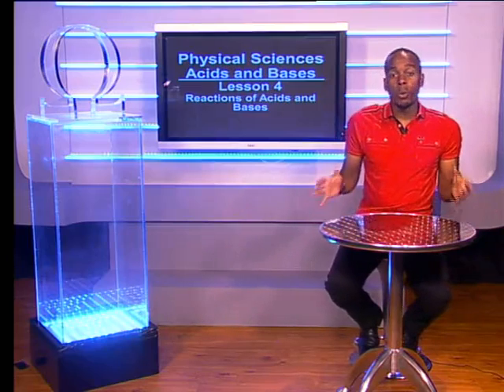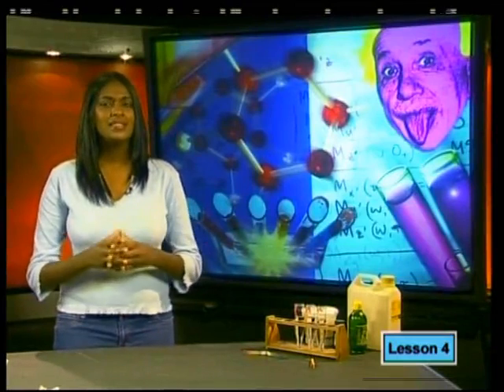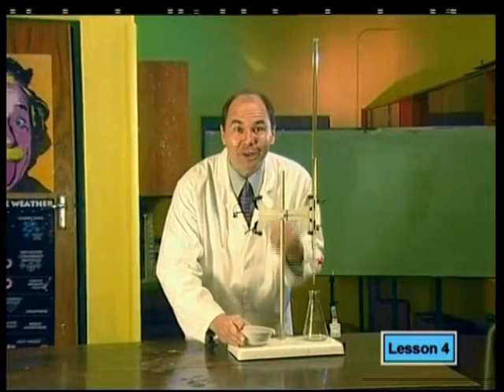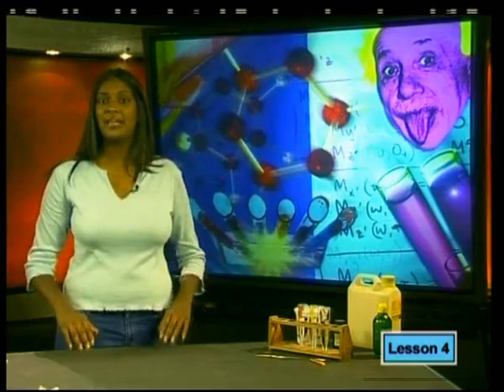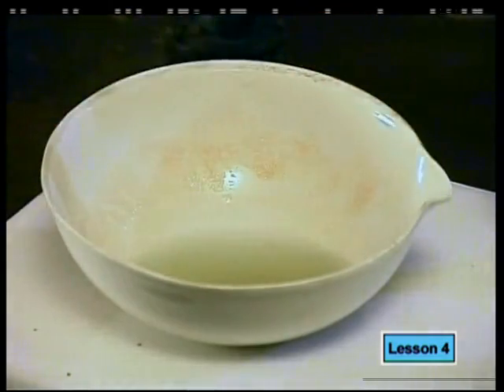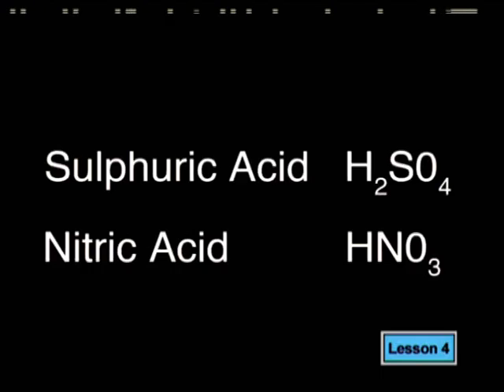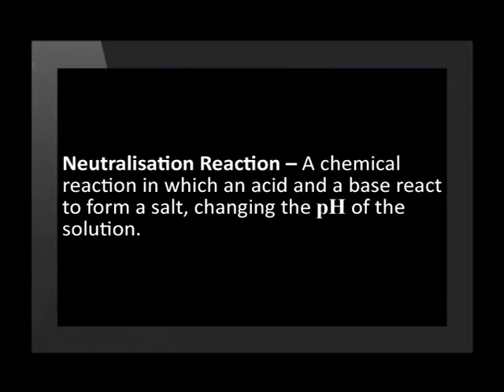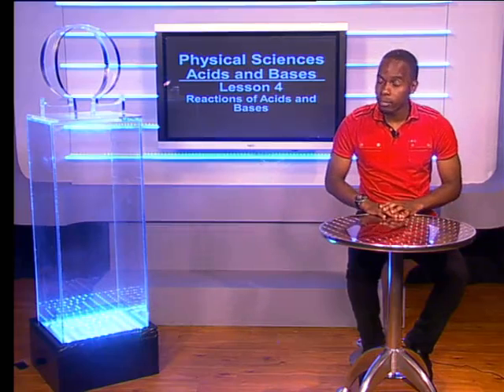Reactions of Acids and Bases